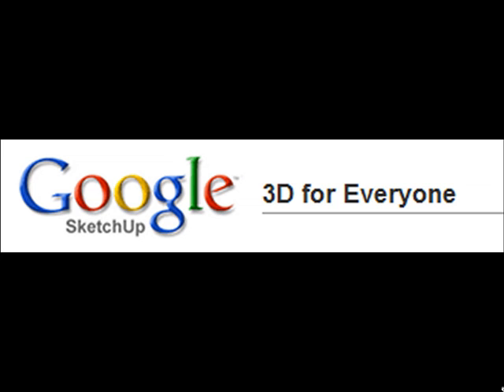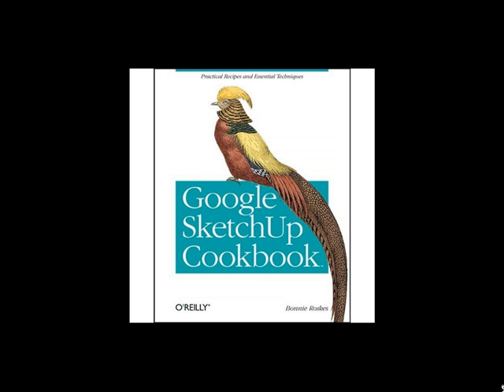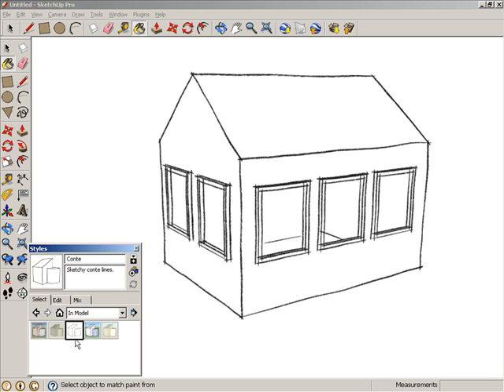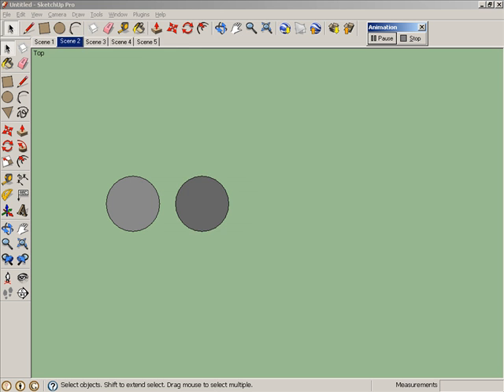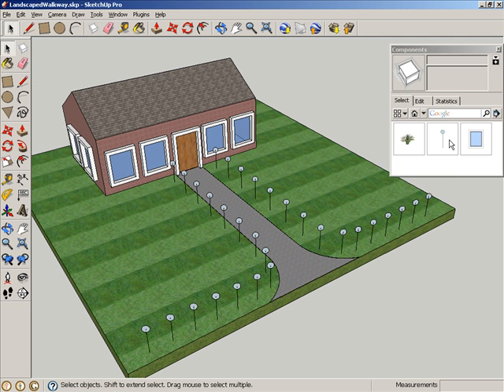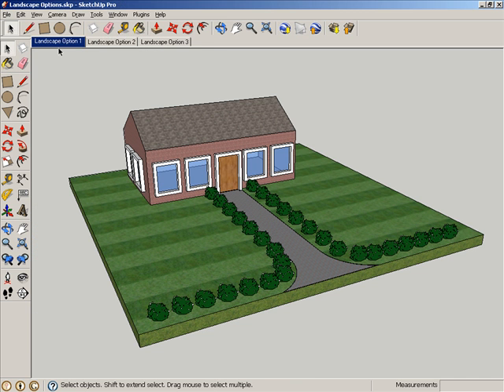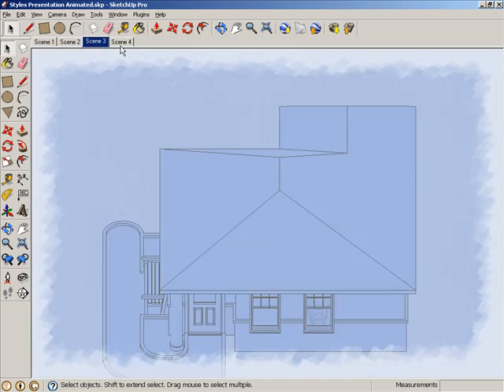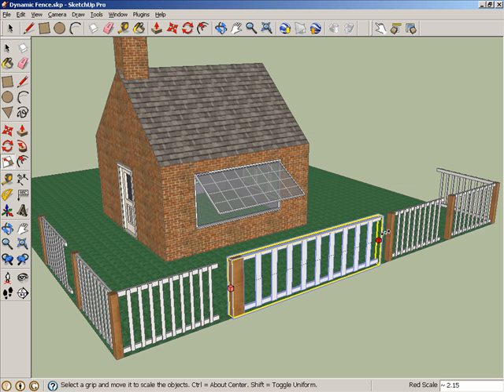Google SketchUp Cookbook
This video shows some of what's included in the Google SketchUp Cookbook, the new book by Bonnie Roskes, published by O'Reilly Media.